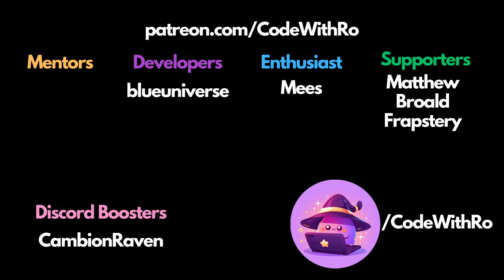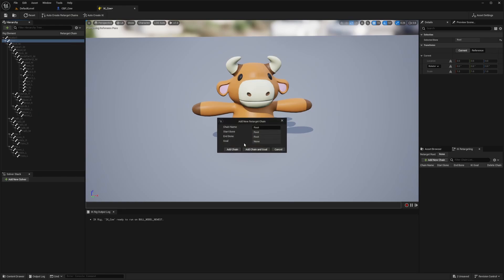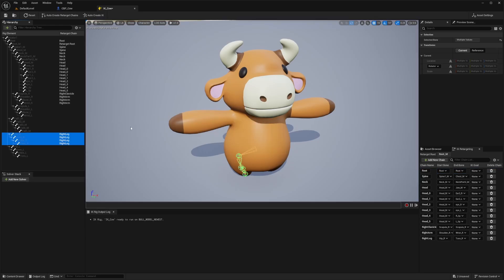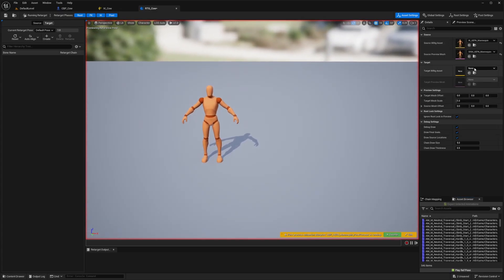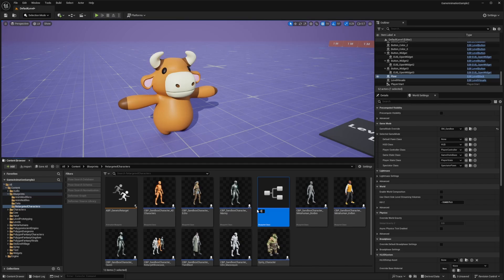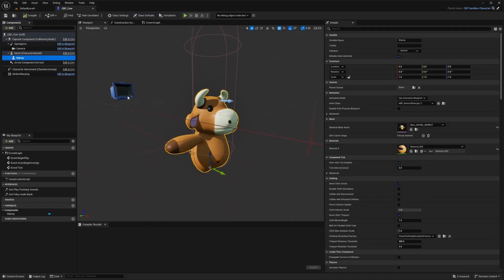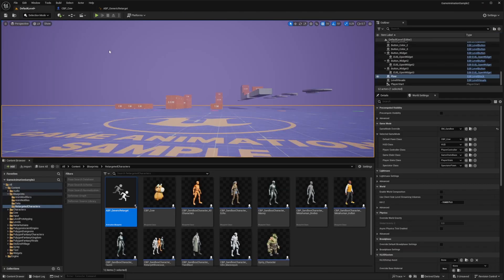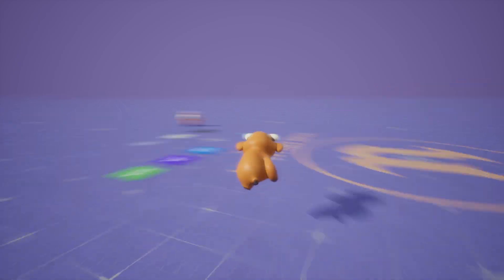Game Animation Sample - Importing A Custom Character